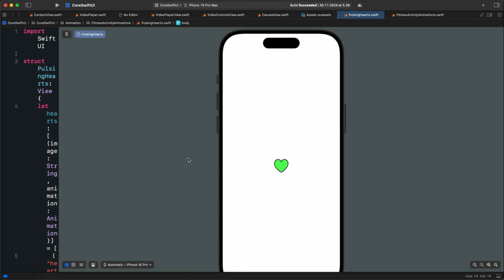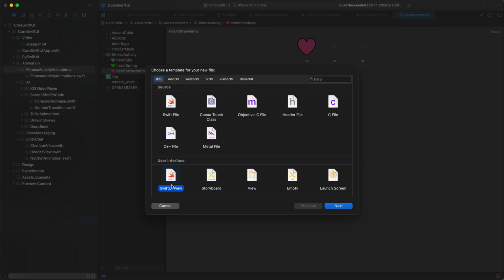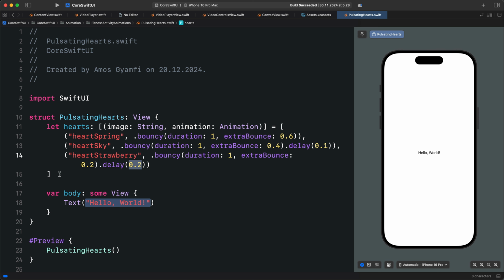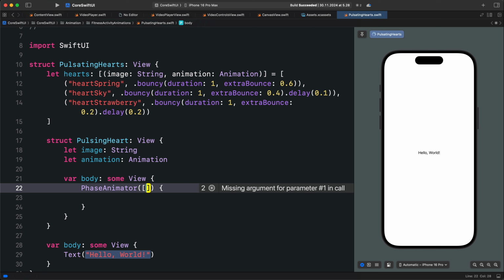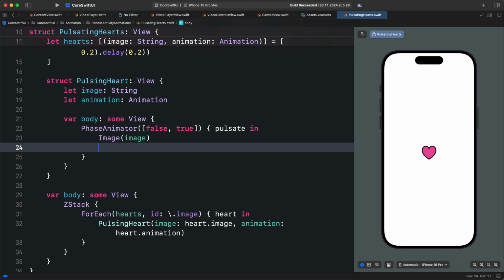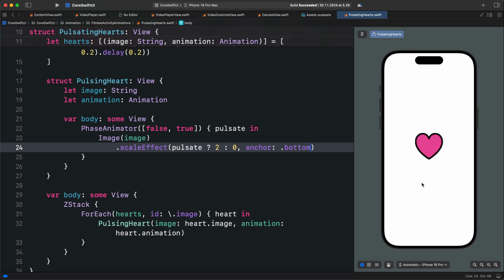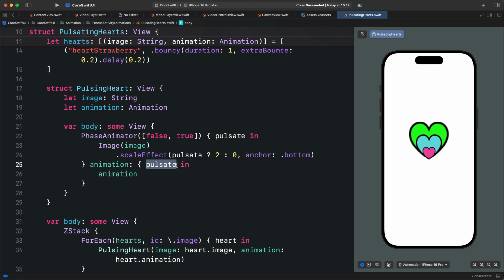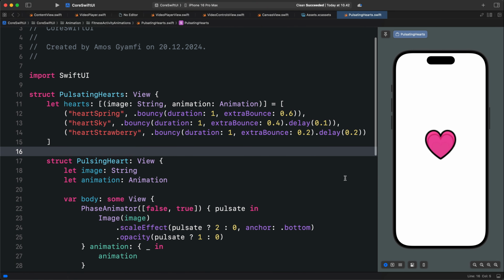Create Pulsating Hearts SwiftUI Animation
This video shows how to create pulsating hearts animation in SwiftUI using scale and opacity.